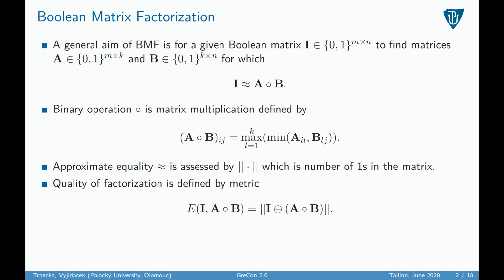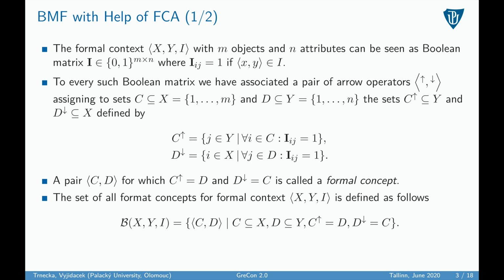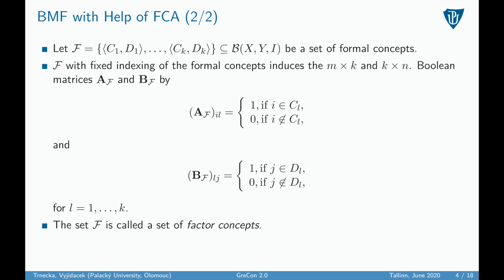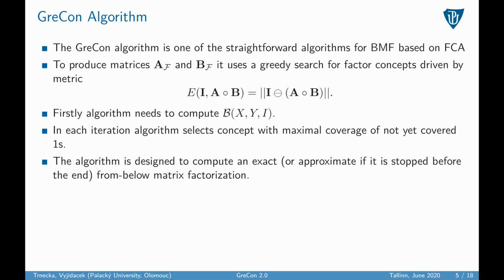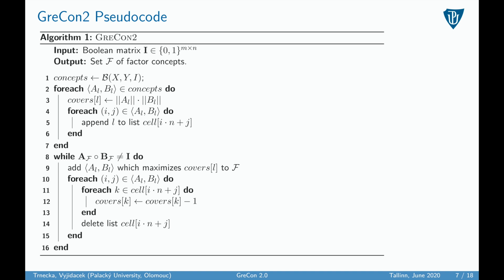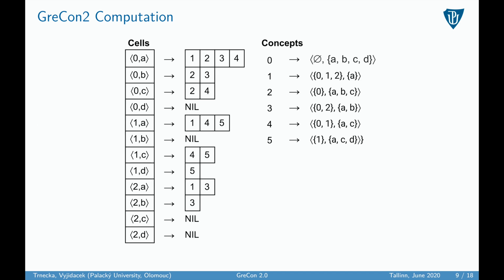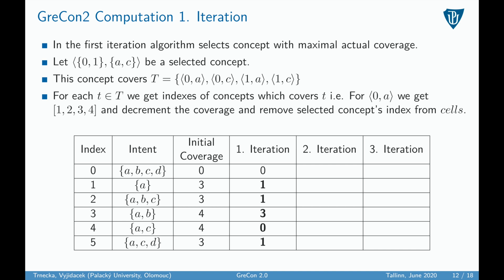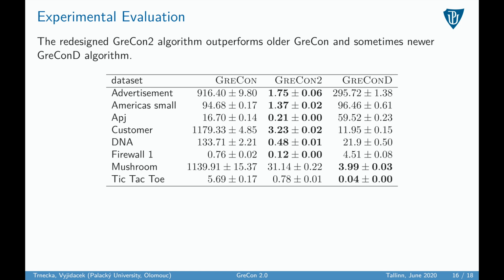Revisiting the GreCon Algorithm for Boolean Matrix Factorization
M. Trnecka, R. Vyjidacek, Revisiting the GreCon Algorithm for Boolean Matrix Factorization

CLA 2020 The 15th International Conference on Concept Lattices and Their Applications